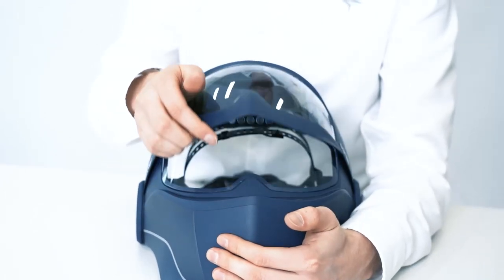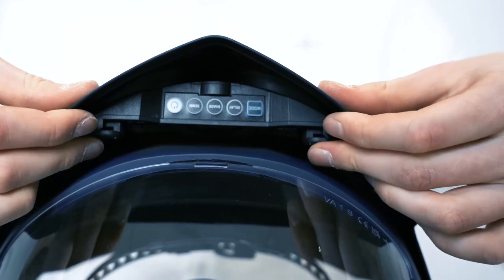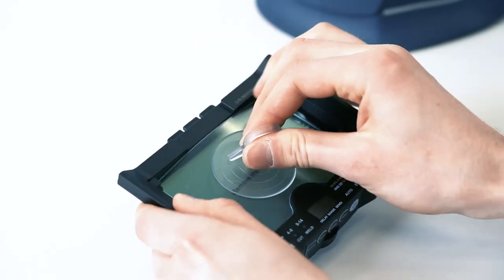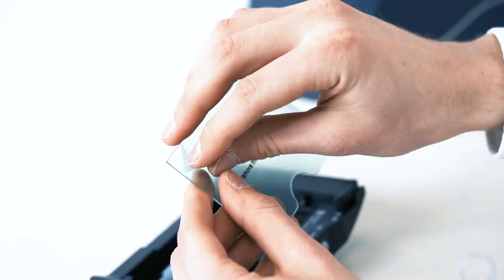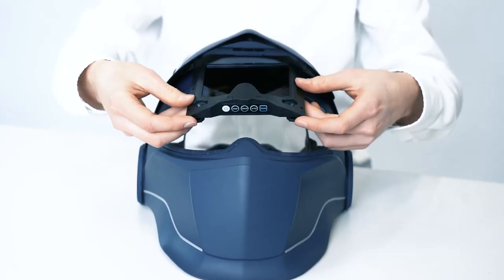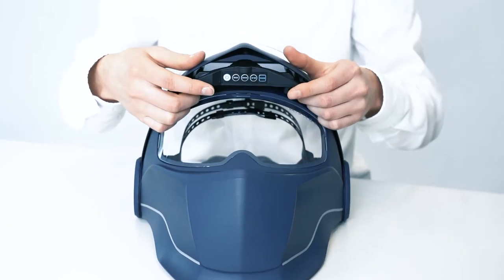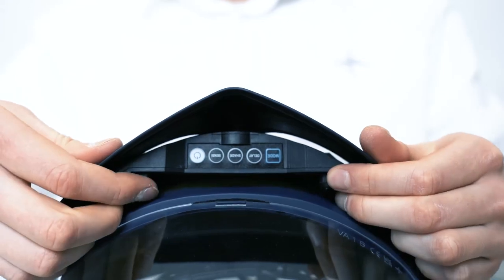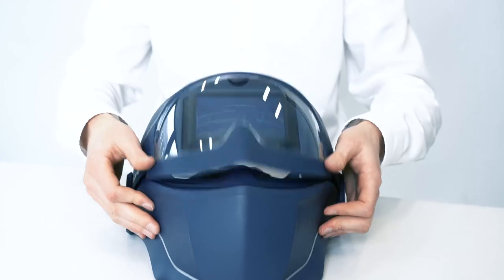Böhler Evolution Vision helmets - 07 Inner Cover Lens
🔥 Elevate your welding game with our Böhler Evolution Vision 65FM auto-darkening helmet! 🛡️ Dive into our comprehensive e-learning series covering everything from unboxing to mastering ADF settings. 💡 Ready to level up your welding experience? Watch now!